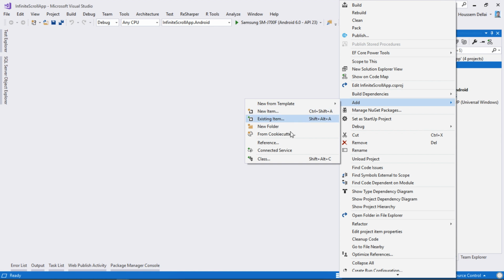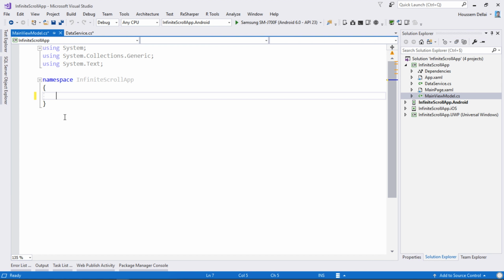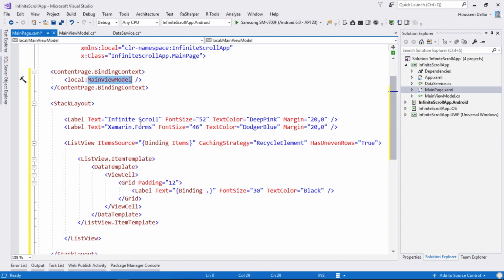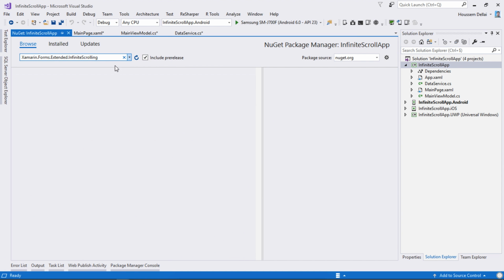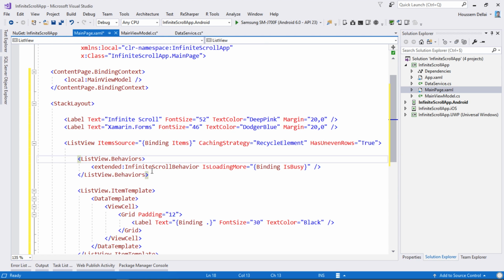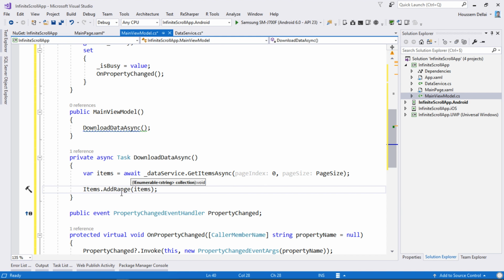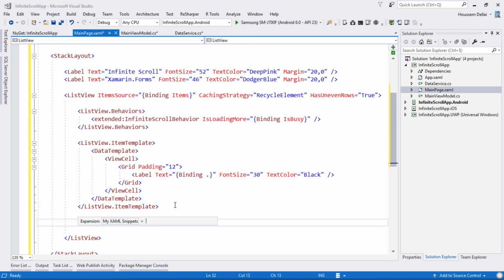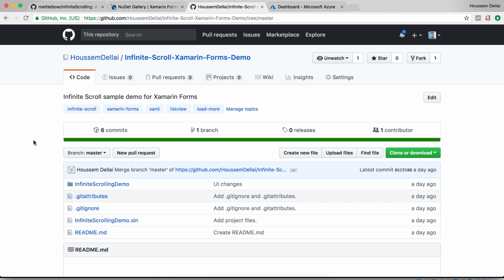Infinite Scroll with Xamarin Forms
Learn how to add Infinite Scrolling to your Xamarin Forms ListView to load items per page.